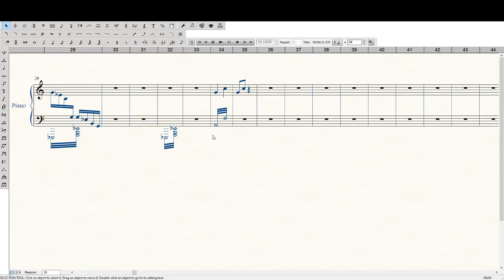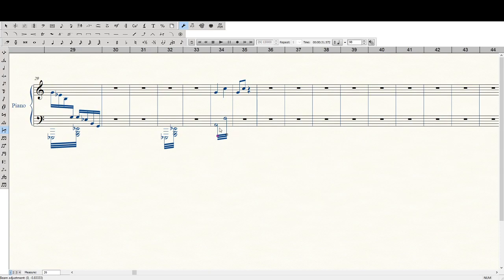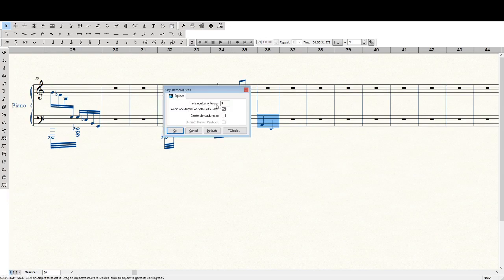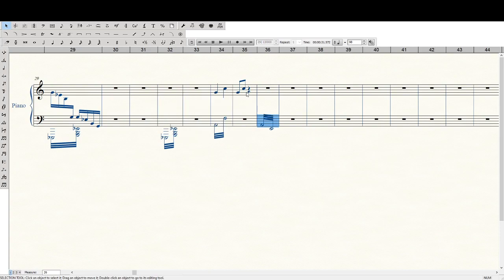Finale v26: How to Stem Down Tremolos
Tremolos will break if you press "L" to flip the stems, this video shows how to fix that. Hope it helps!